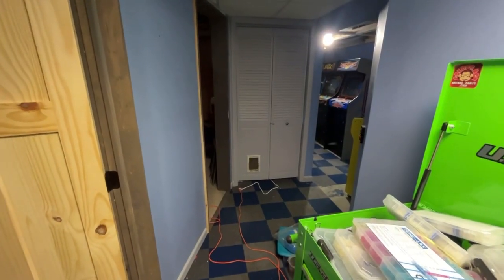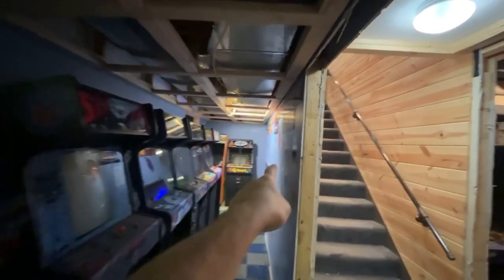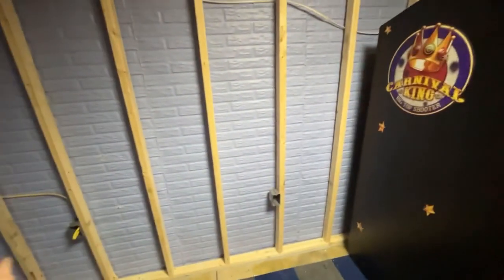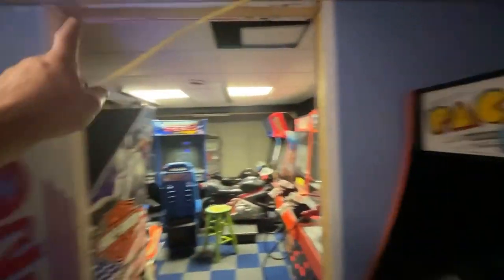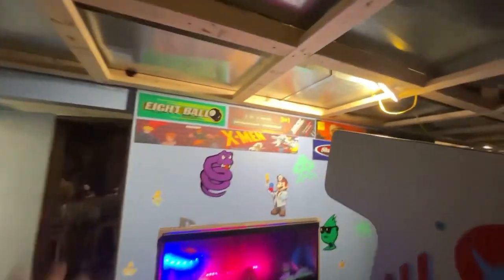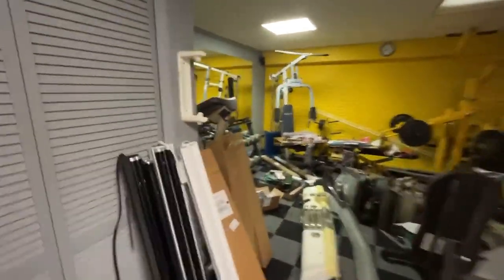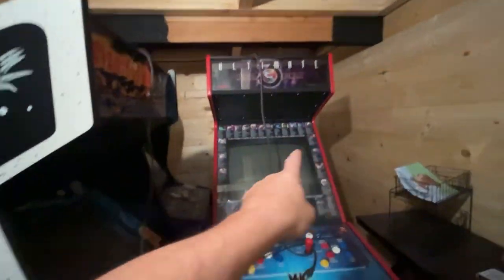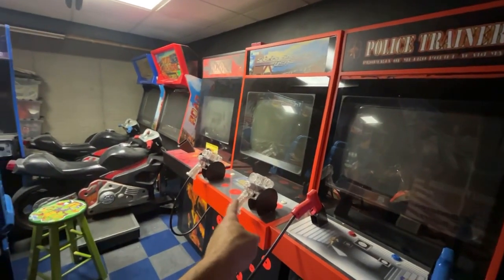Just a quick update video on what’s been going on with the basement remodel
Just a quick video explaining how it’s going for the basement remodel and what I’m gonna do with some of the games and stuff